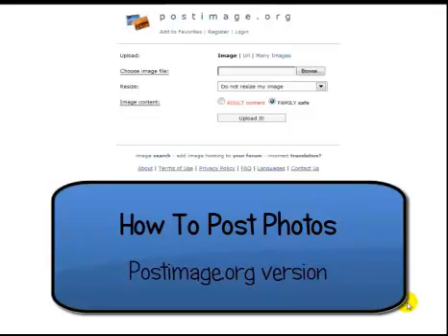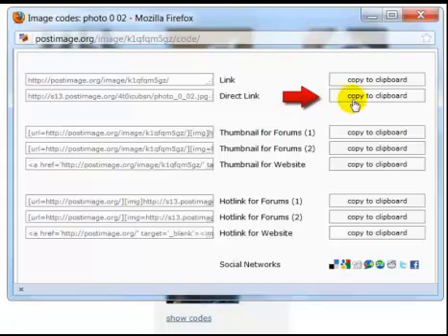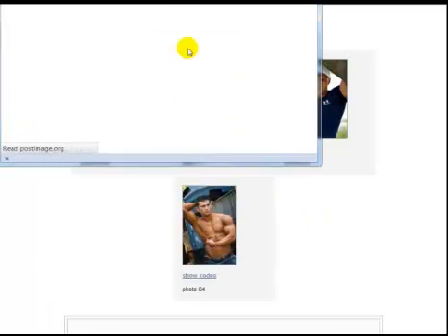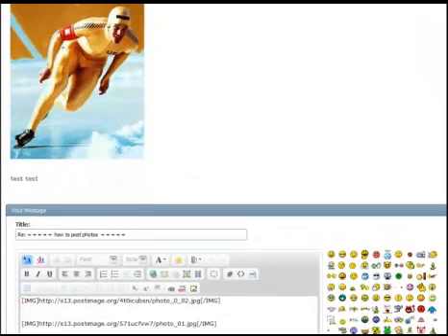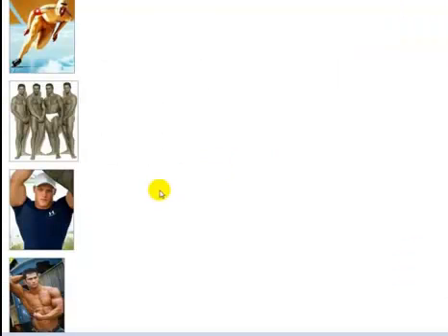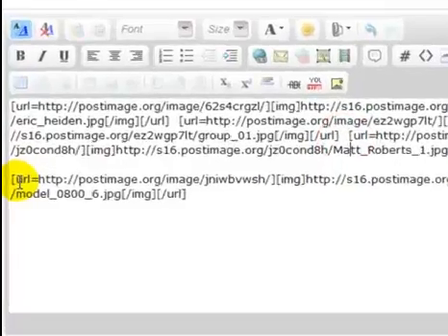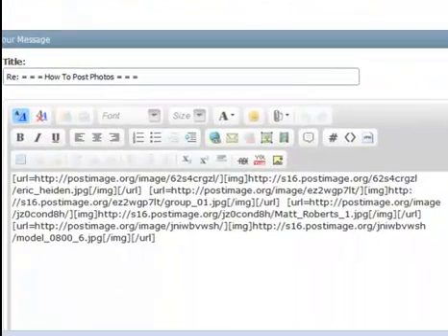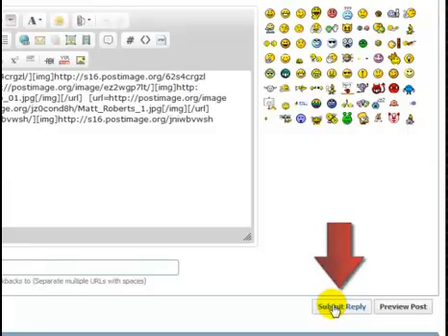How To Post Photos (Postimage.org version)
How To Post Photos using the website